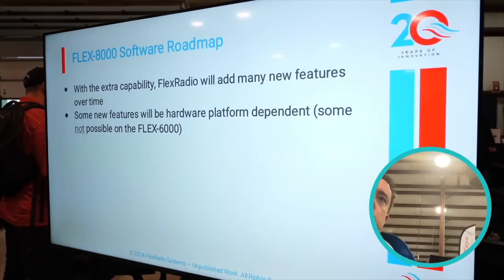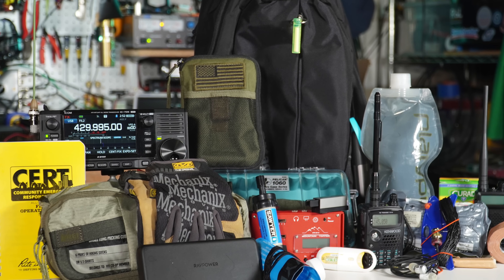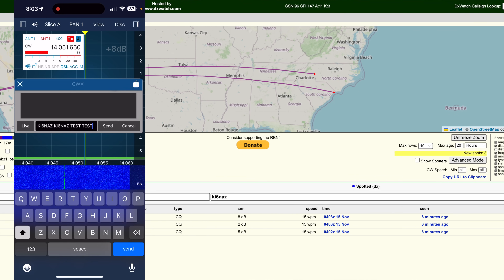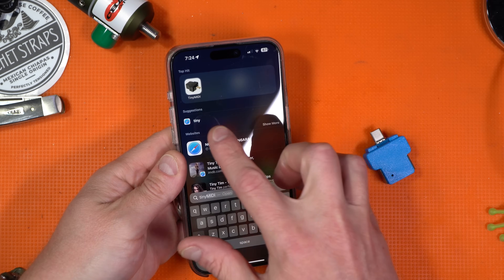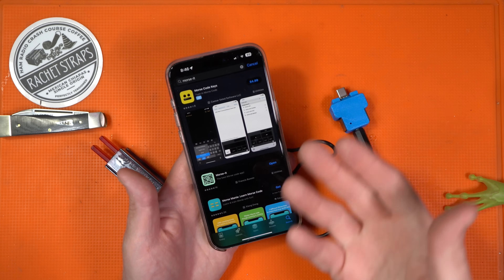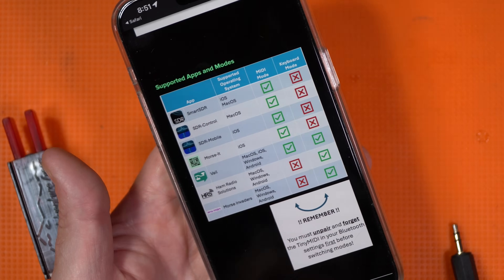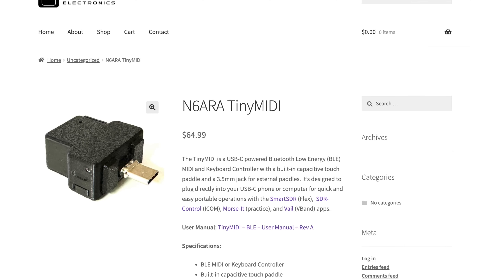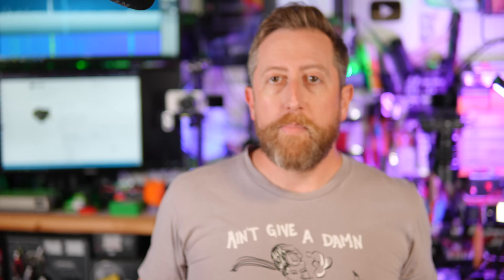TinyMidi, Real Morse Code On The Go!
00:00 - Demo
00:17 - Josh Bought a FlexRadio
04:27 - Setup And Use
10:30 - FInal Thoughts